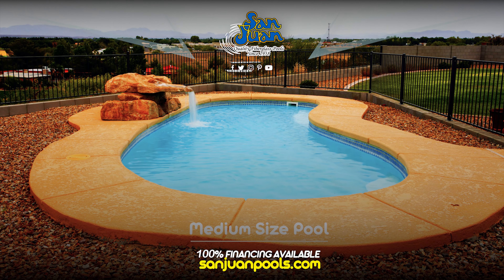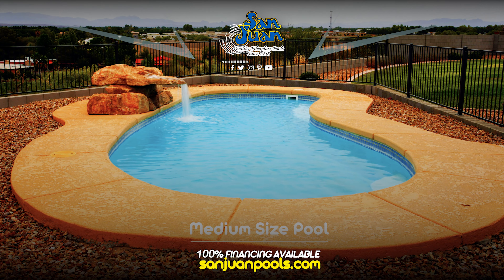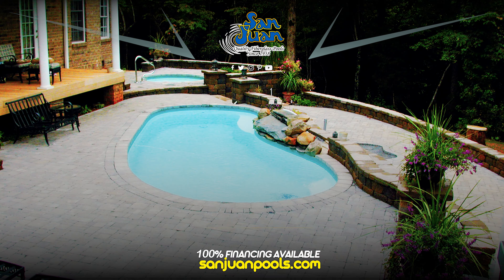The Catalina – A Kidney Shaped Design | San Juan Pools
The Catalina is a tried and true fiberglass swimming pool that we’ve sold for several decades! This swimming pool is a conservative Kidney Shape with a shallow end entry step and deep end of 5′ 9″. Many of our customers appreciate the simple design of the Catalina and the easy pool maintenance it offers.

With a total water volume of only 6,800 gallons, we classify it as part of our Medium Size pool family. The Catalina is an excellent addition to Urban environments with small backyard spaces. By the way, don’t worry about our ability to install our fiberglass pool shells in tight backyard spaces. San Juan Pools has some talented dealers who utilize cranes and lifting equipment to get the job done, every time!